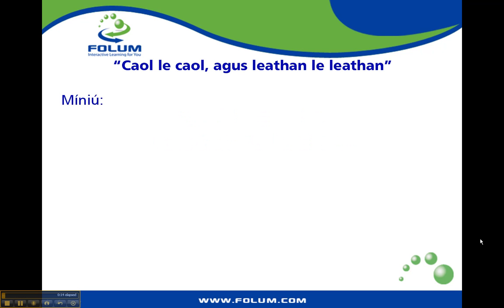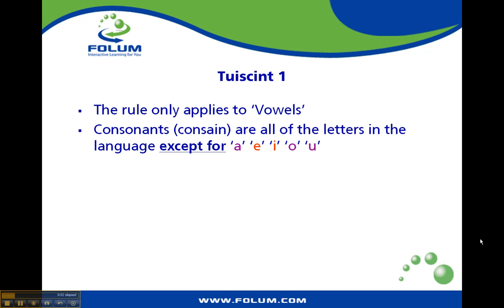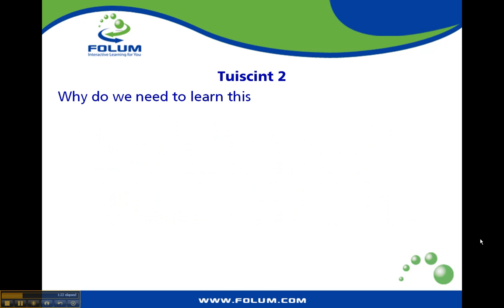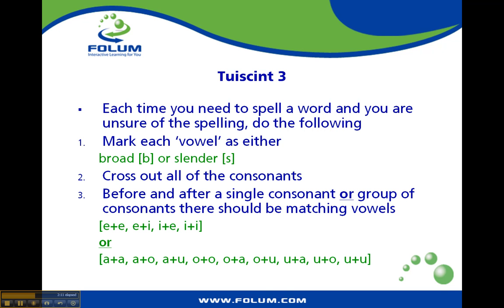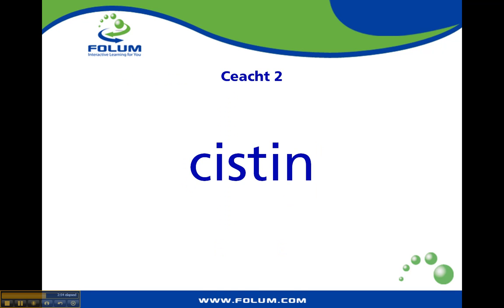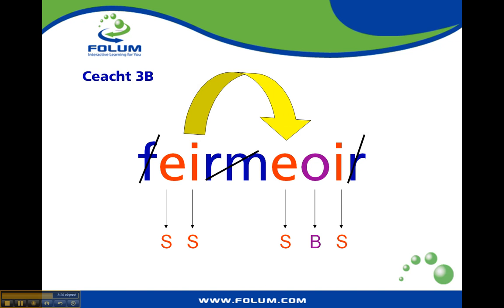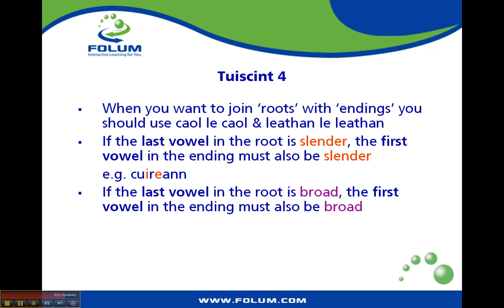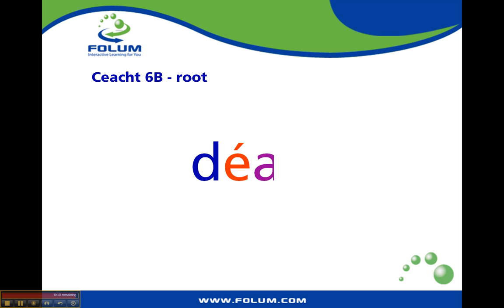Caol le Caol, Leathan le Leathan 1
Part 1 of a lesson that explains how and where to use vowels in Irish language spelling.